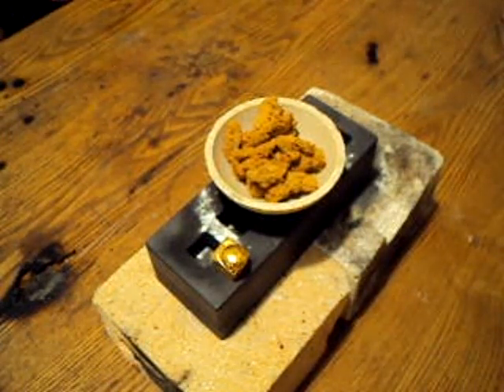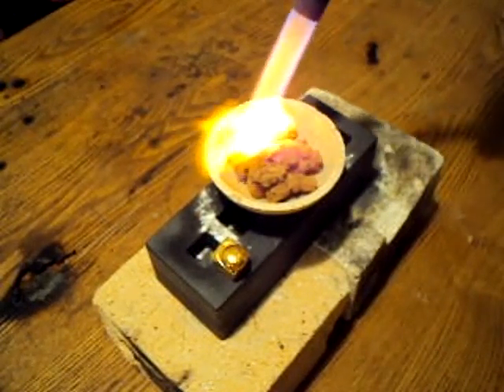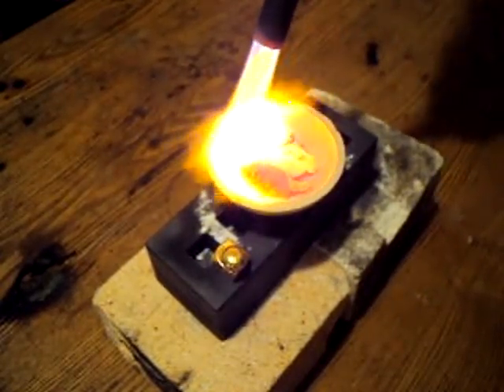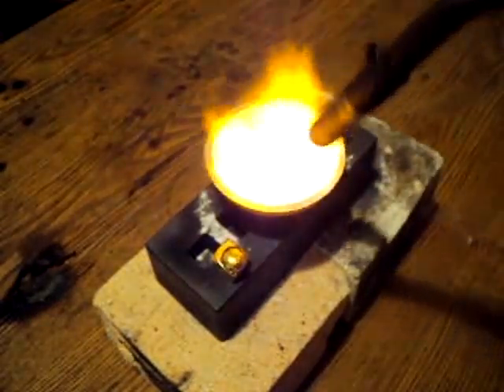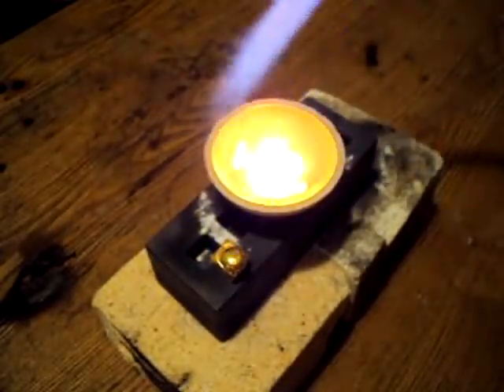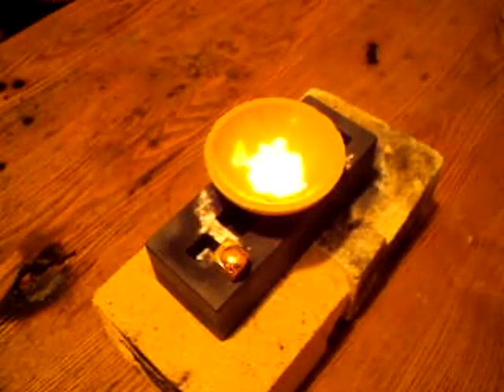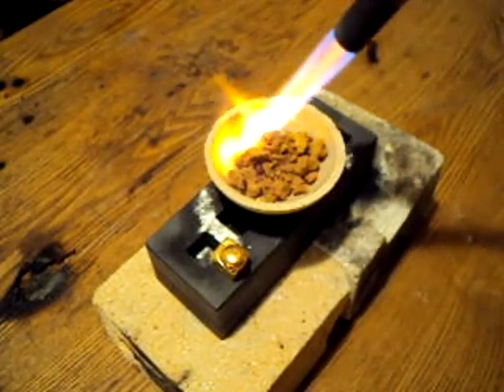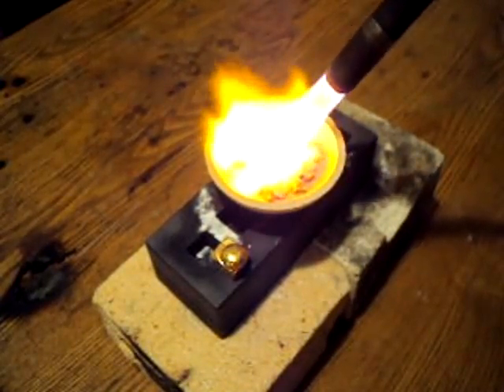Gold Melt part 2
An introductory video on melting gold power. This video will demonstrate proper preparation of a melting crucible and melting technique with a MAPP gas blow torch